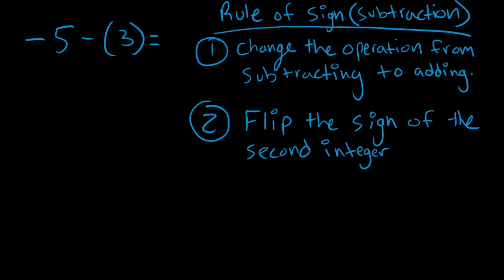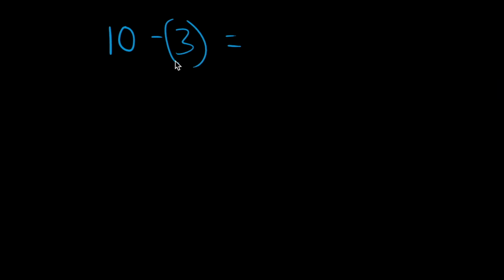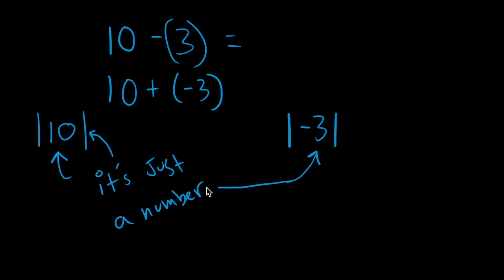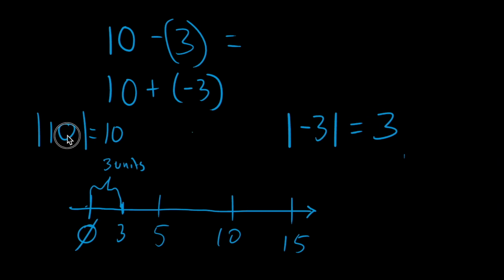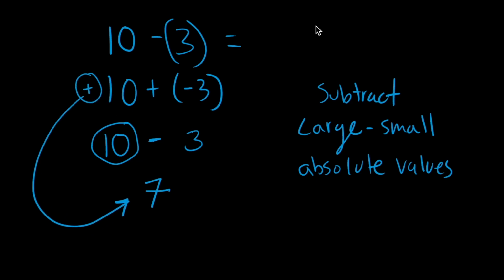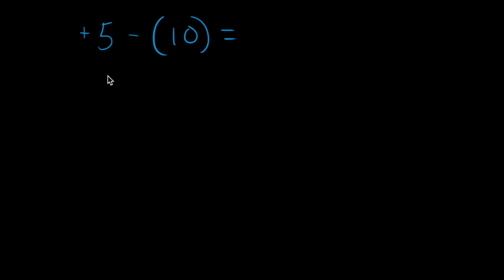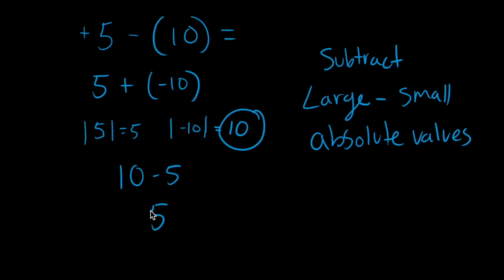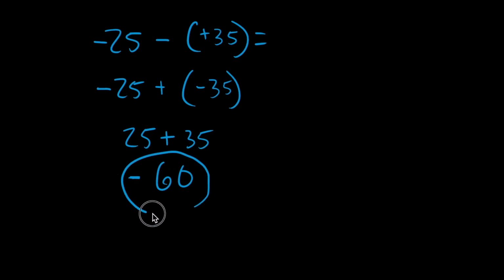Subtracting Integers Made Easy! (No More Confusion with Negative Numbers)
Finally, understand how to subtract integers with confidence! This video breaks down the tricky rules for subtracting positive and negative numbers, making it easy to follow. Master this essential math skill and avoid common mistakes.